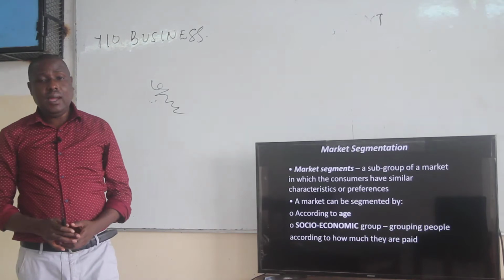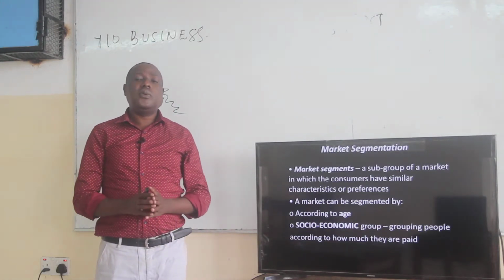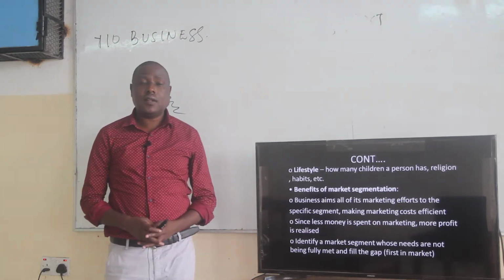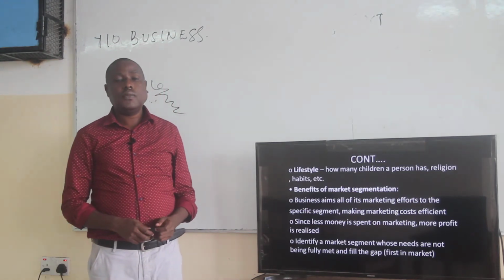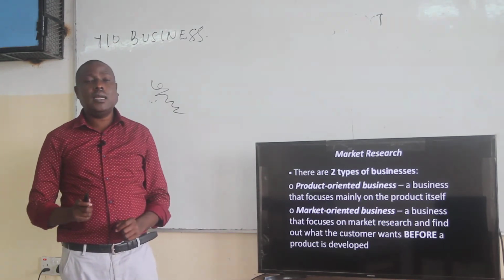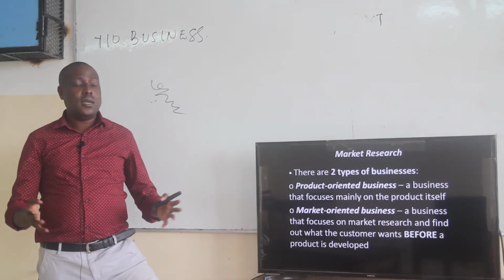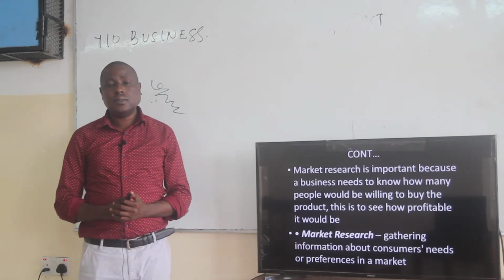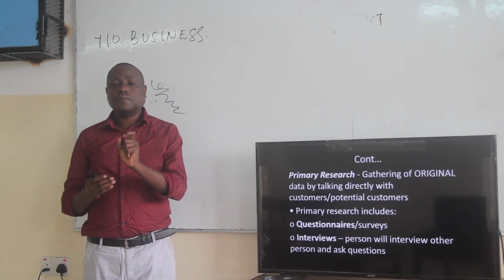AIRED 4TH JULY 2020 SEC MR NAMASWA BUSINESS YEAR 10 LESSON 18 PART 1 30TH JULY 2020